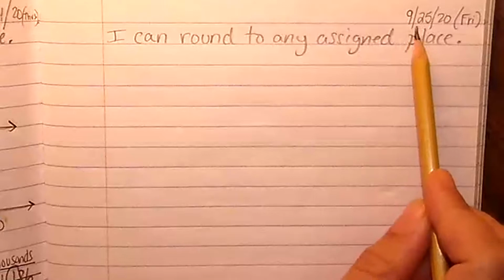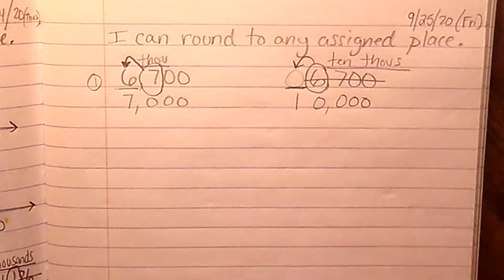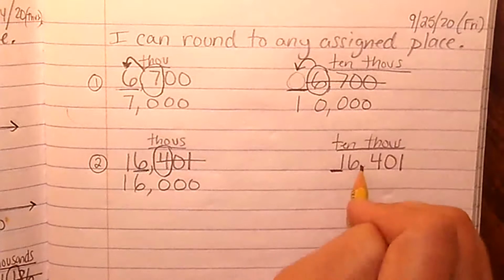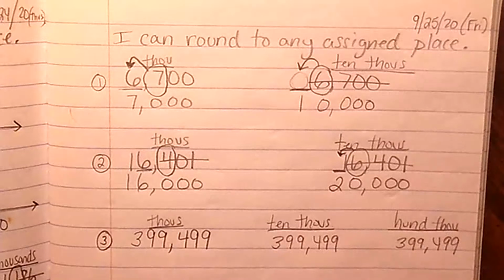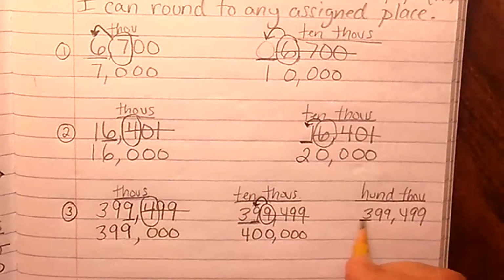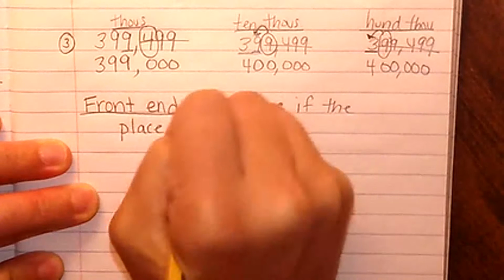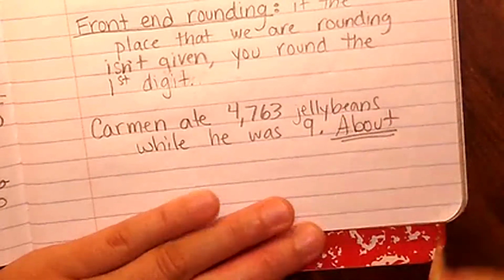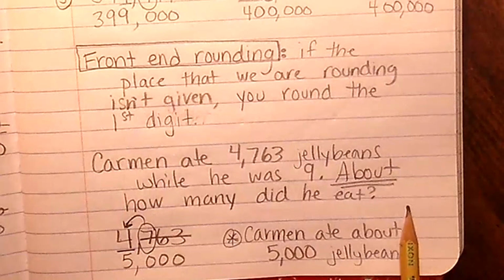Friday, September 25th Notes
I can round to any assigned place.